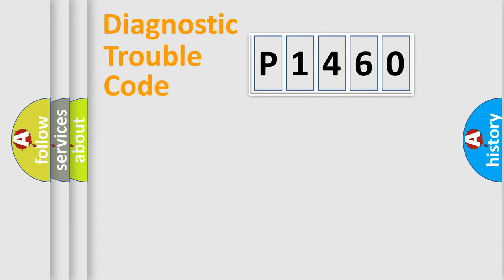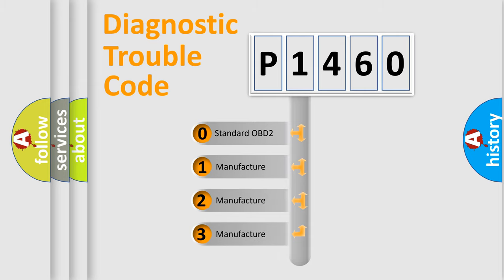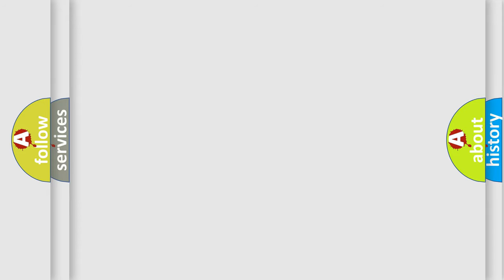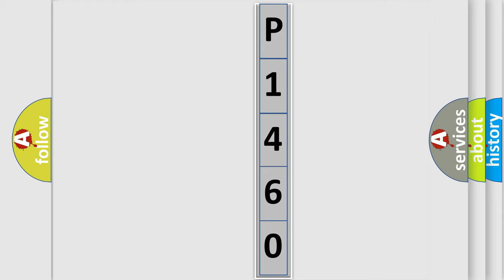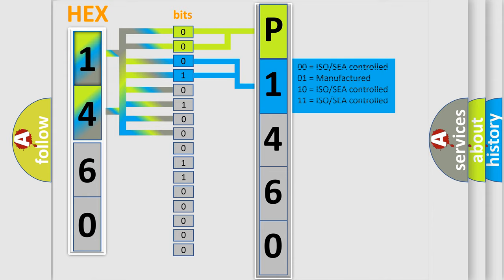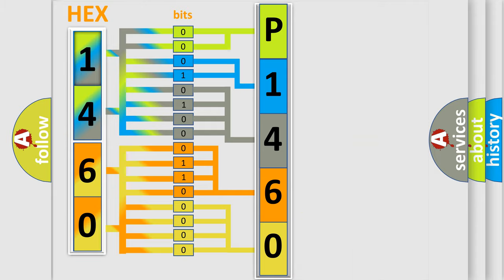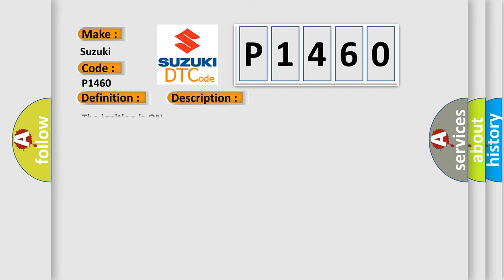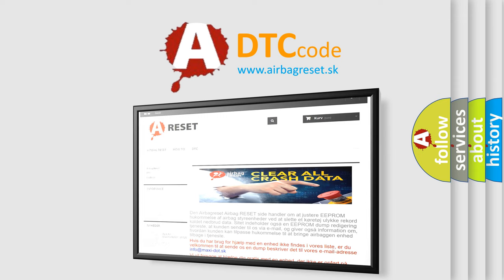DTC Suzuki P1460 Short Explanation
Contents:
0:21 Basic DTC analysis according to OBD2 protocol standard.
1:48 Insight into programming
2:58 A diagnostically understandable description of the Diagnostic Trouble Code
3:05 Basic error definition

Make:
Suzuki
Code:
P1460
Definition:
Low Tire Pressure System Sensors Not Learned
Description:
The ignition is ON.